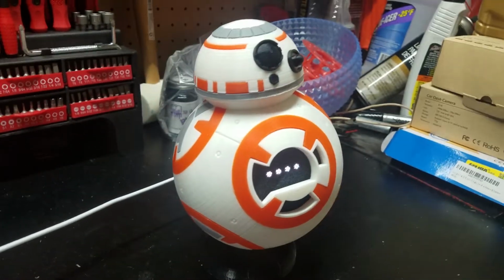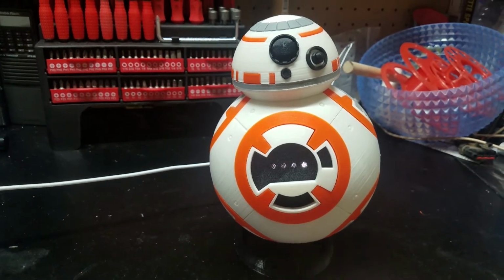3D Printed BB-8 case for Google Home Mini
Printed this set of files by Steve Wagg from MyMiniFactory -

Containing a Google Home Mini inside.

Printed using AIO Robotics PLA, and Grey Amazon Basics PLA on my Anycubic Kossel Delta printer.